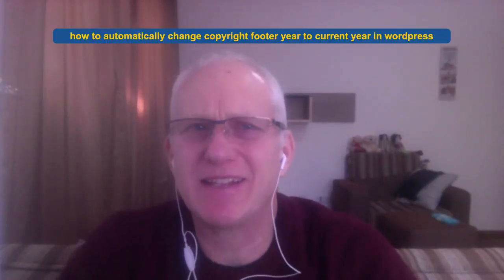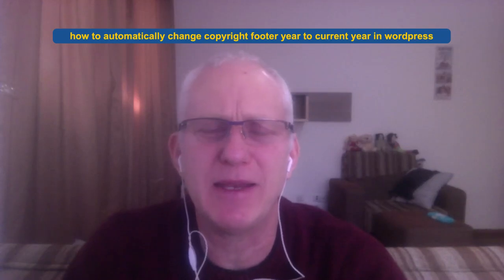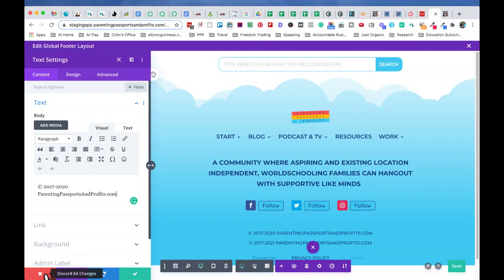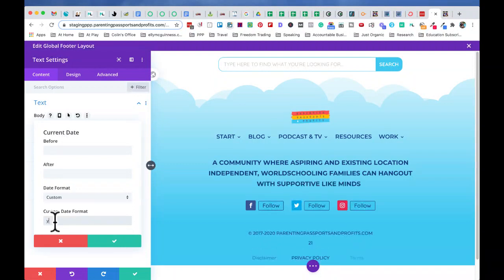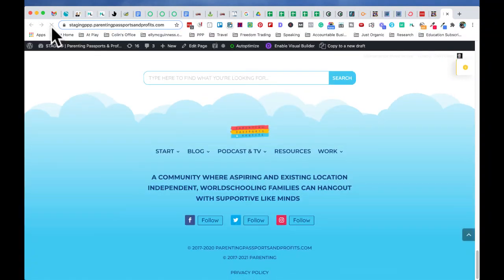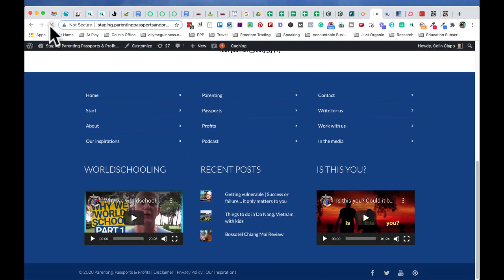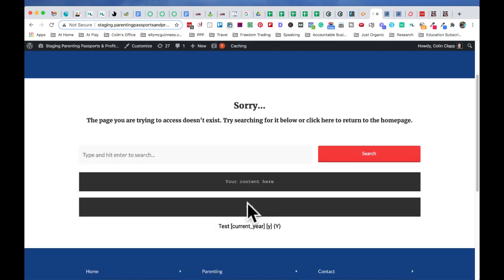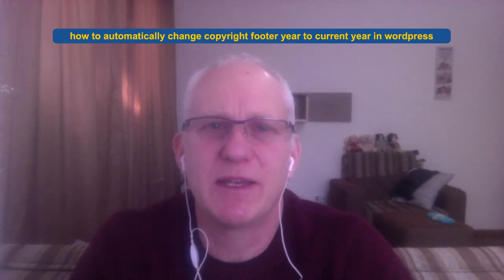How to automatically change copyright footer year to current year in WordPress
This video will show you how to automatically change a copyright footer year to the current year in WordPress using dynamic content or shortcodes.

Using the dynamic content method you'll be able to edit copyright dates in WordPress footers using themes such as Divi, Elementor and Thrive. The shortcode method will be theme dependent but you'll get an idea of what to search for within your own theme.

What do you think? Please use the comments section to share your own thoughts and/or questions as we love hearing from our viewers :-). (You can expect a personal reply from one of us as soon as we can get our next decent internet connection!)

OTHER RESOURCES YOU MAY FIND INTERESTING
for our latest offers, popular posts and FREE downloads related to parenting, unschooling, worldschooling, living life and location independent business and lifestyle interests.

for health and fitness recommendations, where to find out more about Elly and her FREE downloads.

► Online Marketing Done4You is an important part of how Parenting, Passports and Profits functions location independently. for our latest online marketing offers. and useful resources

This means that if you make a purchase after clicking on one of these recommended service provider links, like an insurance broker, or a travel agent, we may earn a commission – at no extra cost to you.

We're big fans of Amazon too so many of our links to products/gear we use are links to those products on Amazon.

We are a participant in the Amazon Services LLC Associates Program, an affiliate advertising program designed to provide a means for us to earn fees by linking to Amazon.com and related sites.